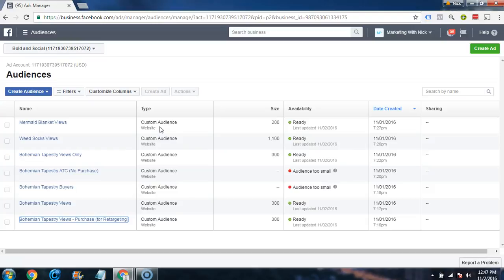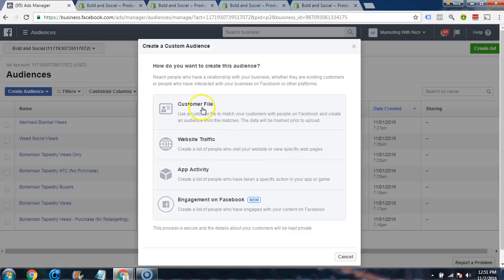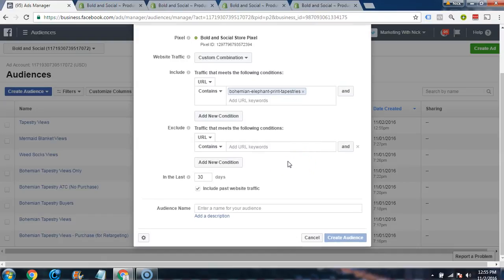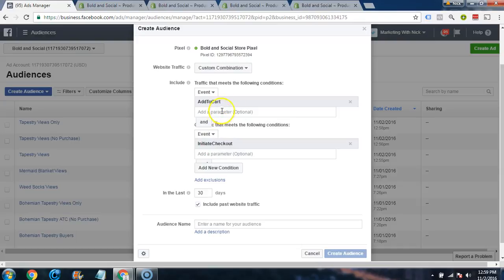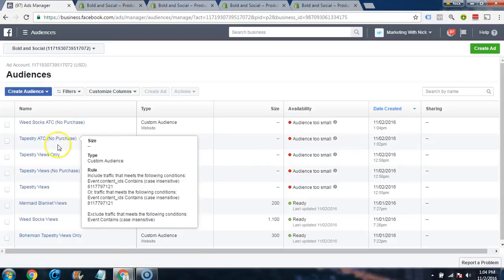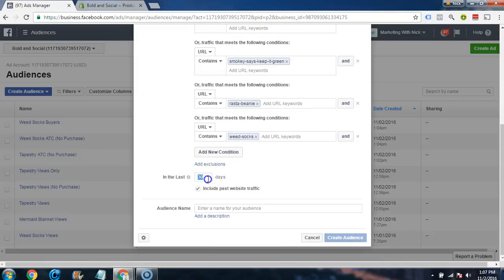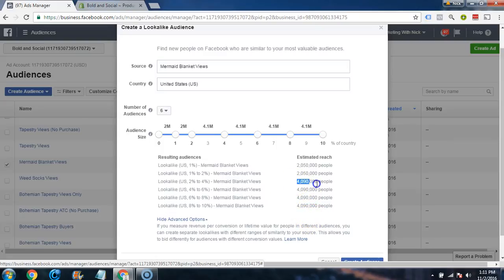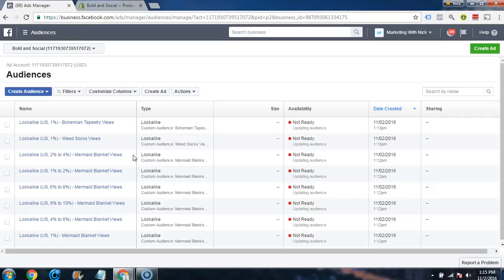Shopify Course Module 16 - Custom Audiences and Lookalikes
This is a short but necessary video to explain all the ways you can use Custom Audiences and Lookalikes in your marketing.

Custom Audiences are essential for building assets from your traffic, especially within the general store setting.

Custom Audiences allow you to build a specific collection of targeted people based on certain website traffic in your store. That means even though you have a general store that sells to lots of different niches, you can build an audience for each niche.

This is a huge advantage in your marketing because the more audiences you collect, the more assets you have for future marketing, or for growth on current winning products.

This also sets us up for scaling our winning products with Lookalike Audiences, which is something we can create from our Custom Audiences.

If you don't know what any of that is yet, don't worry. I go over all of it with examples.

And in the next video will look at actually using the Lookalike Audiences to create new ad sets on winning products.